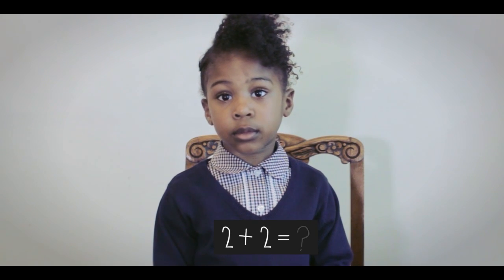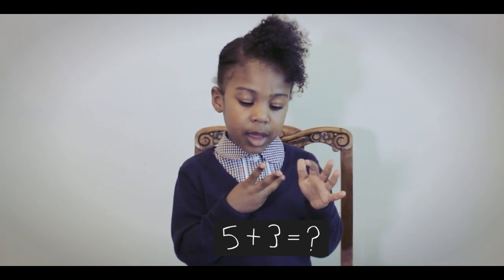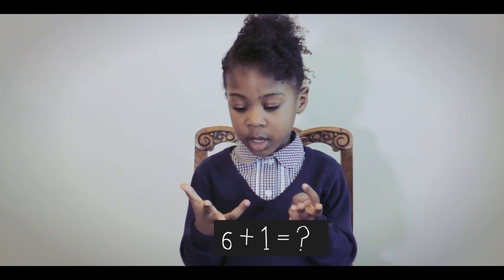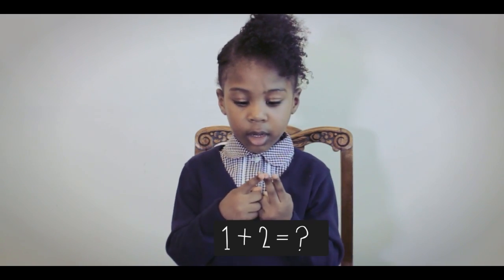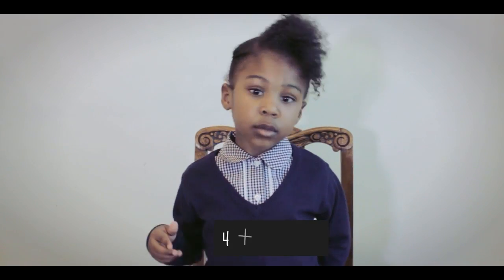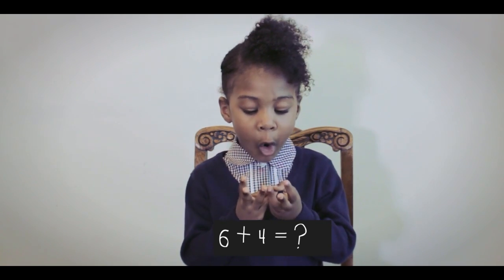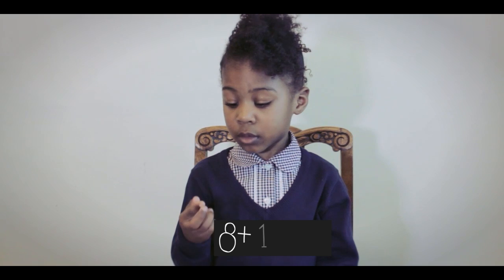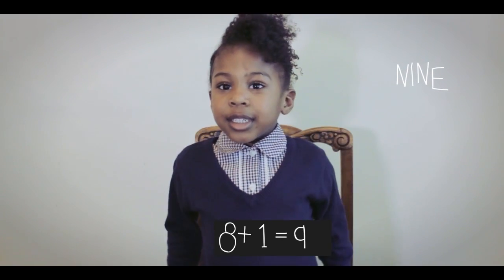Smart 4 Year Old | Maths Addition using hands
4 year old Geneva solves simple addition problems using her hands and confidently adds the necessary amount of fingers needed to provide her with the answer.